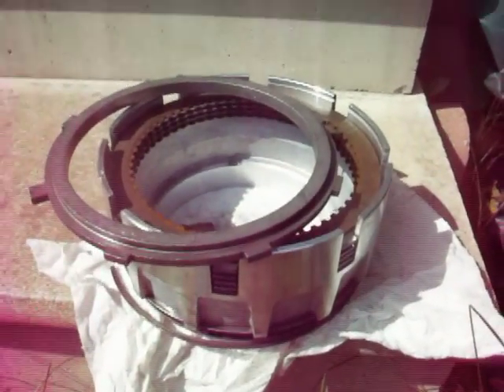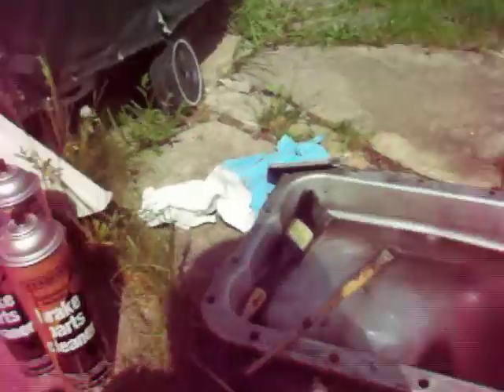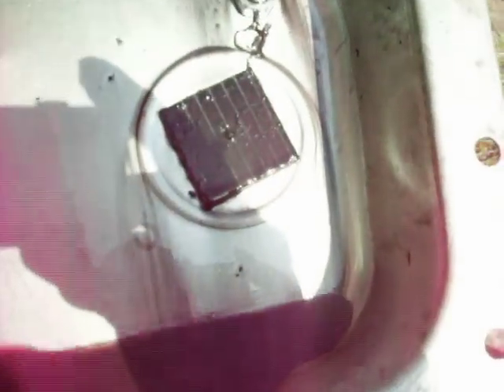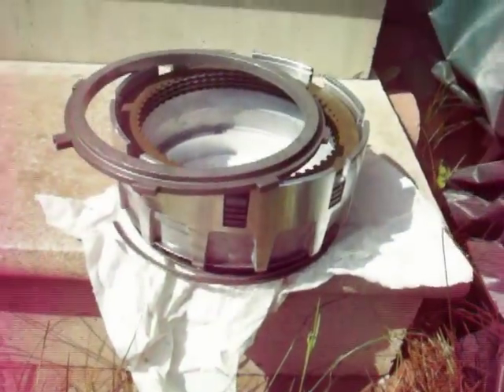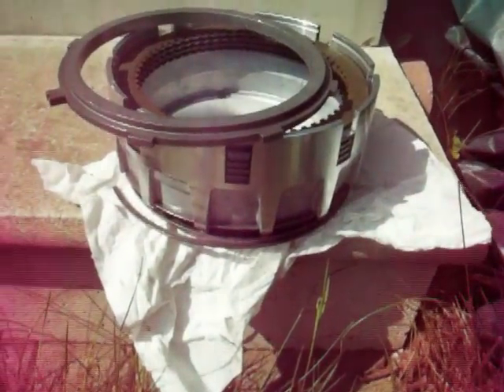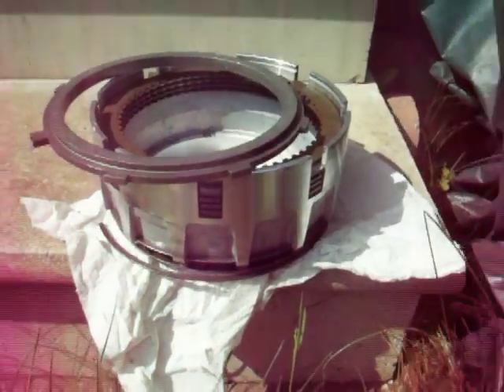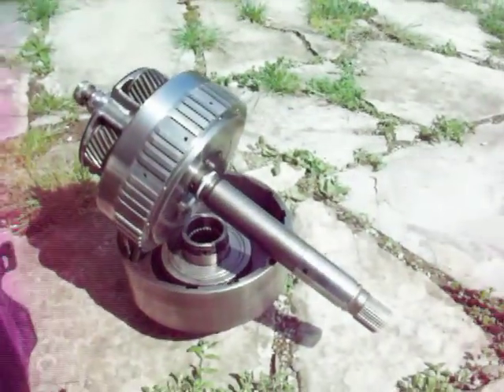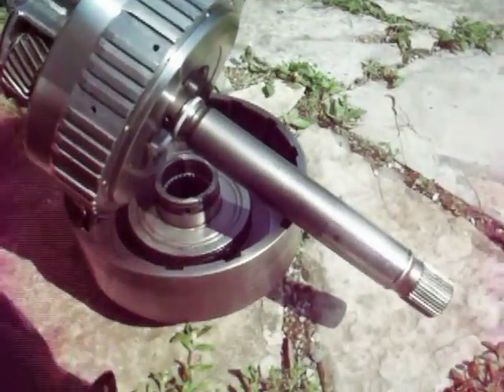Corvairwild 4L80E Adventures, the job continues.MOV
Still awaiting for CW and Mrs. CW to get back with parts from a disassembled spare Turbo 400 I had at a storage garage garage.  Much to do!  Please see Corvairwild's channel to see the many minutes of movies he took during the course of the adventuresome day.